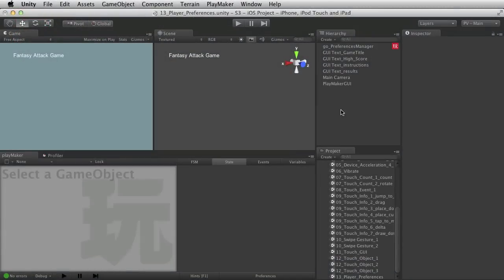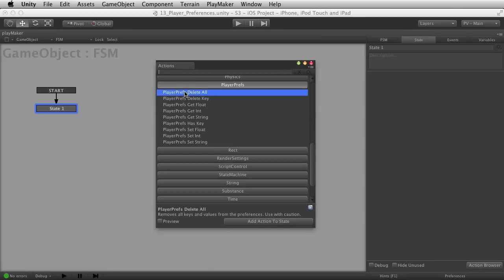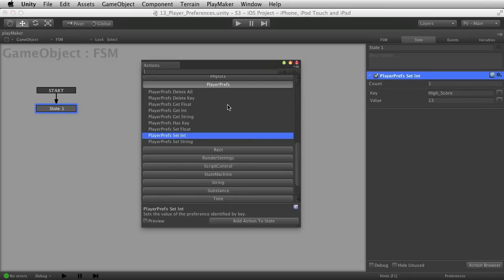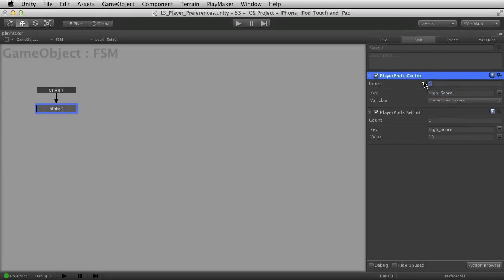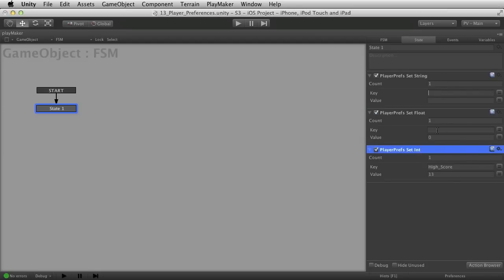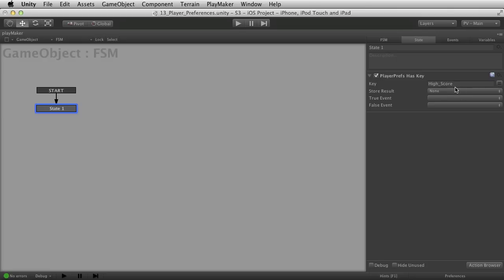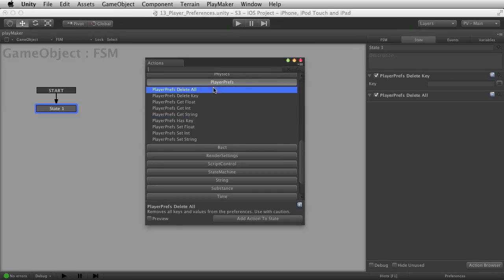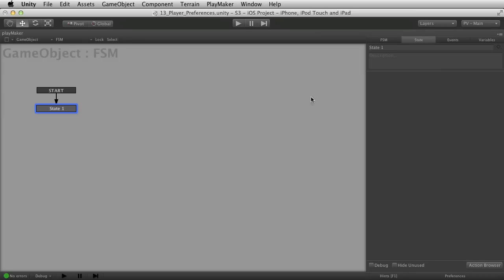13 - Player Preferences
A tour of all the actions in the Player Preferences set, with individual descriptions and uses.  Then a walkthrough of a simple "Fantasy Attack" game, and how the player preferences would be used within it.